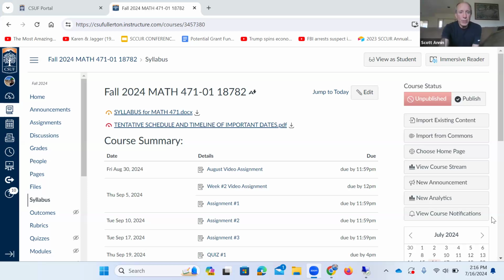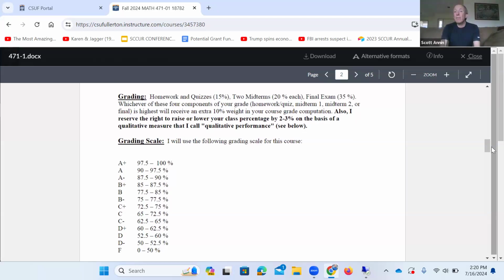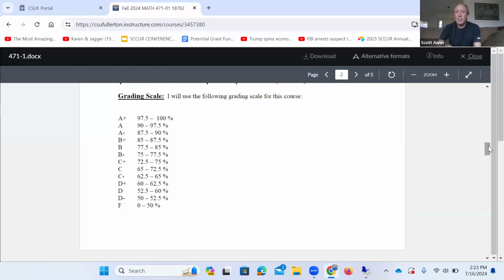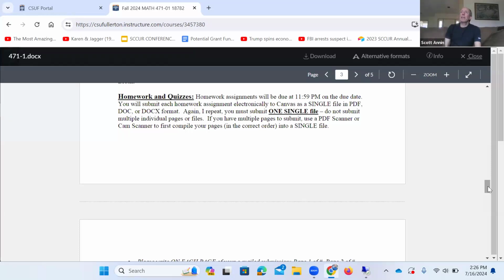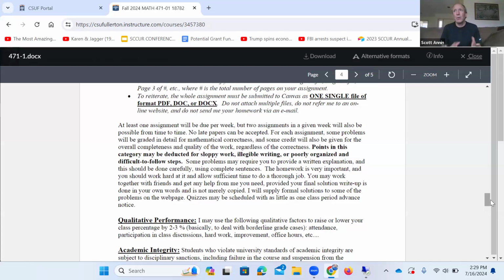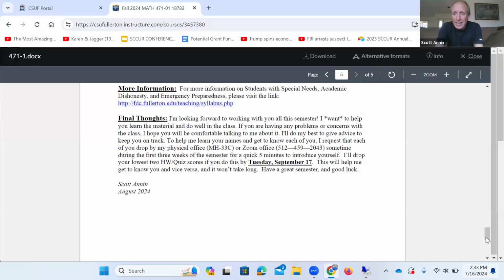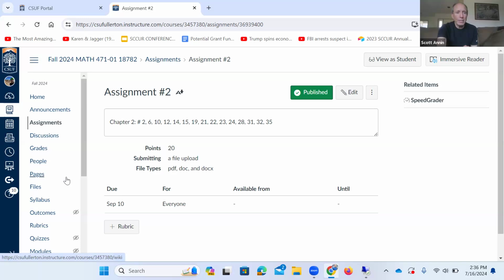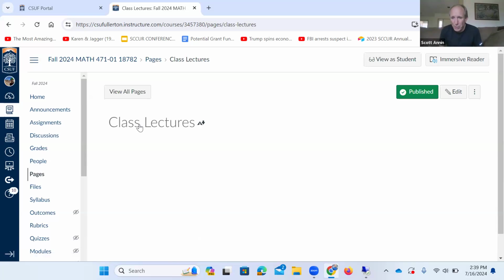MATH 471 - Fall 2024 Syllabus Video